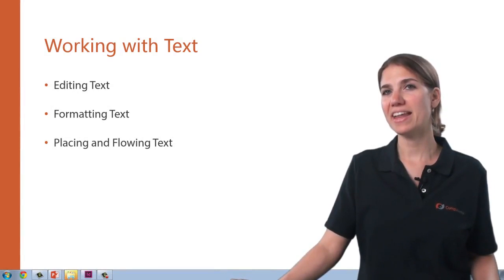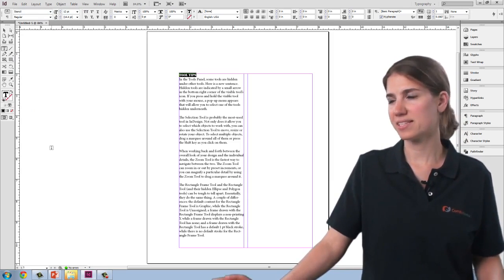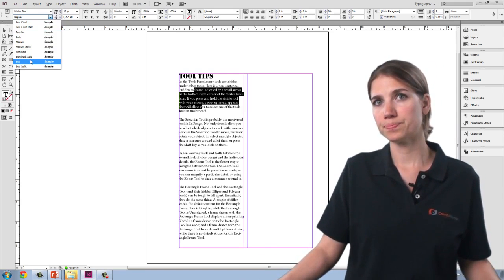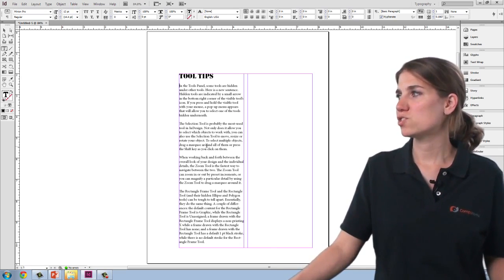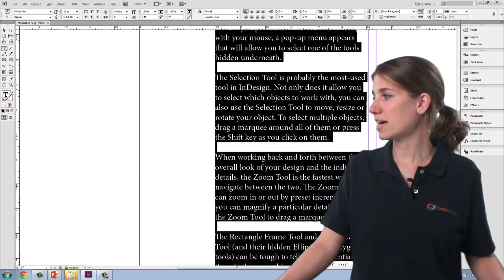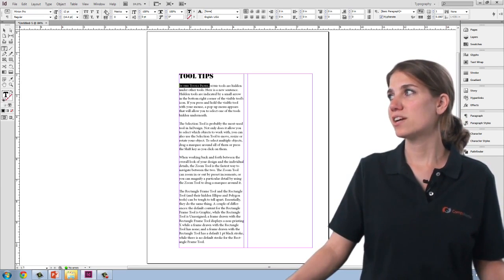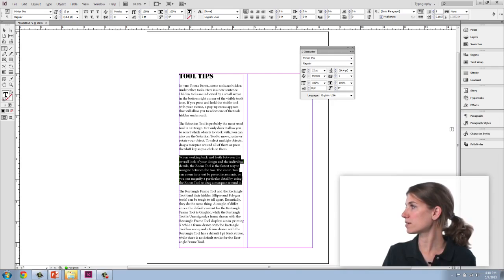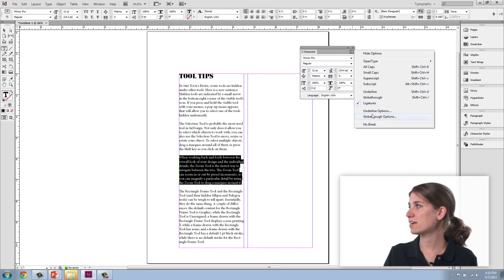08 Formatting Text "Character Formatting" (1/4) - InDesign Tutorial